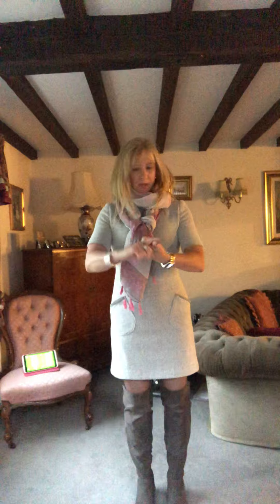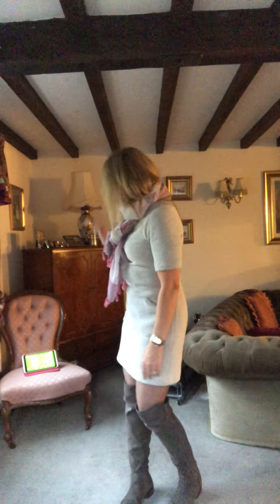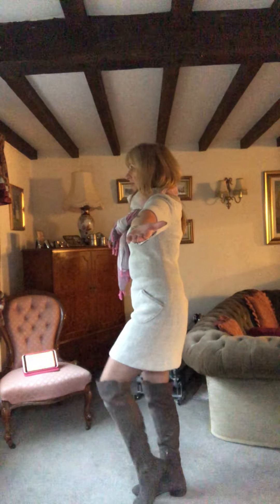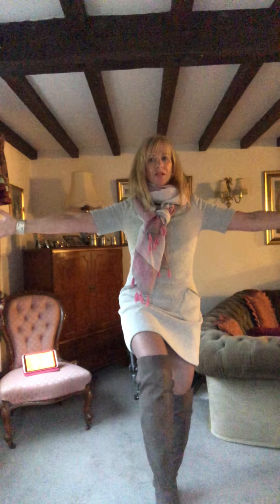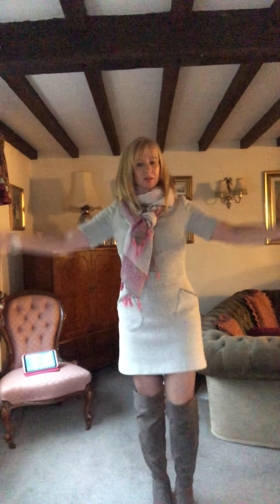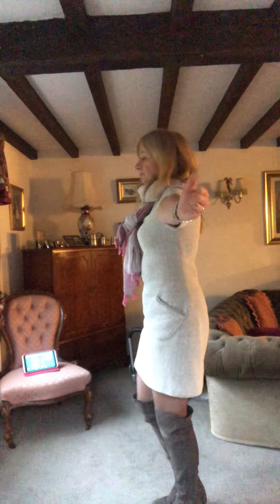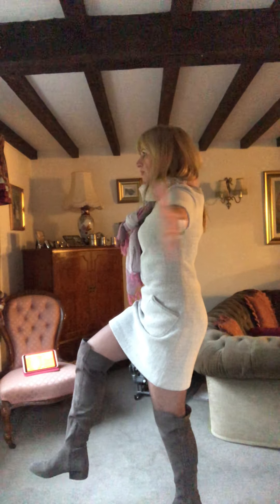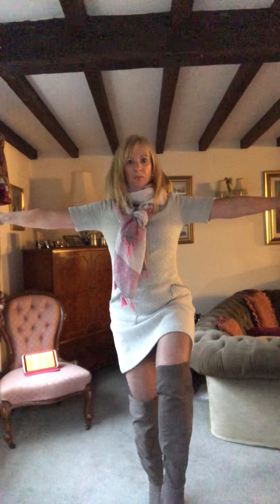A great hit work out for the shoulders and your balance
No gym needed. No special kit needed. Just drop every and do it with me.   NOW!